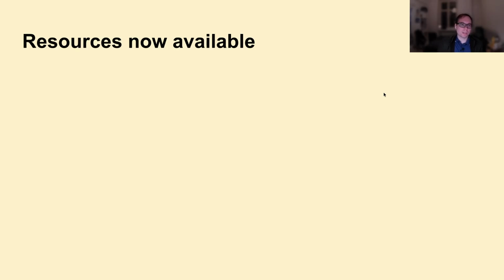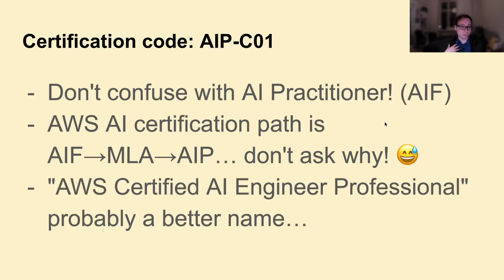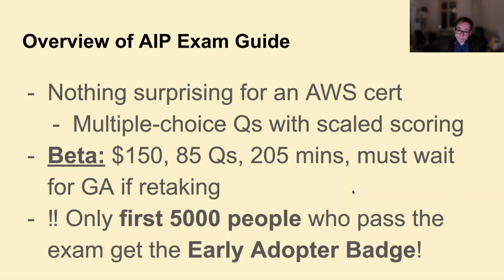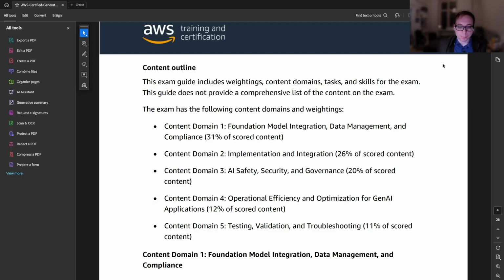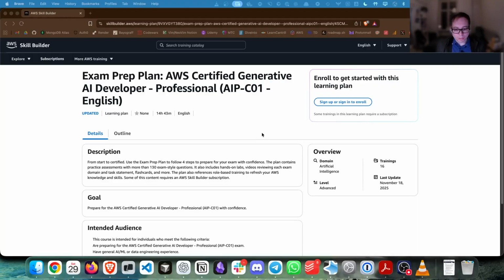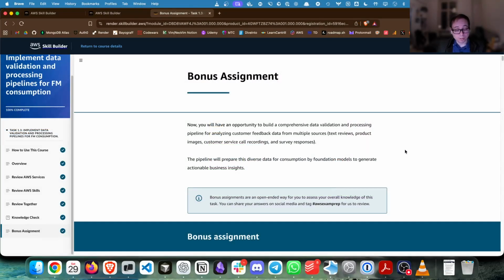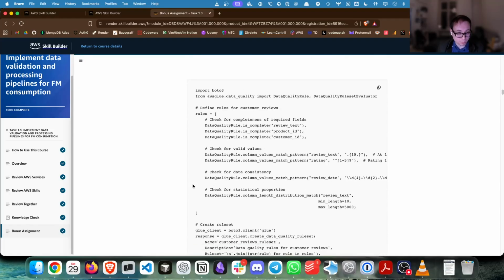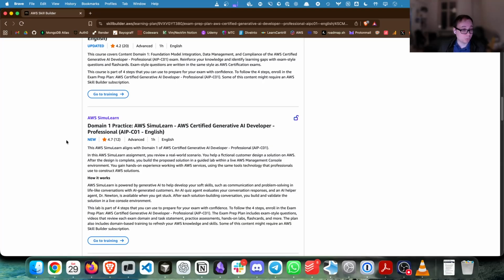AWS Generative AI Developer Professional (AIP) Beta is now LIVE!!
One can now register for the Beta exam of the new AWS Generative AI Developer — Professional certification (AWS AIP-C01). The official exam guide and AWS Skill Builder prep course are also available. I'm excited to take this cert!

TIMESTAMPS:
0:00 Intro
0:28 Certification resources and code
1:52 Overview of AIP exam guide
4:04 AWS Skill Builder prep course
9:22 3rd-party instructors are creating courses
10:25 I'll take the beta exam!
11:16 Outro